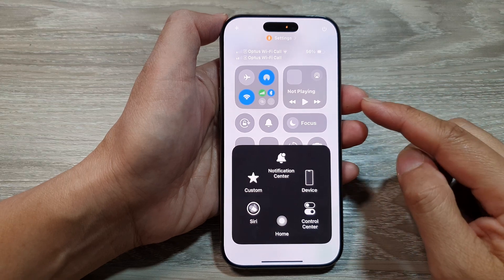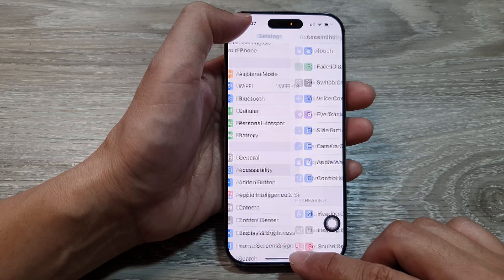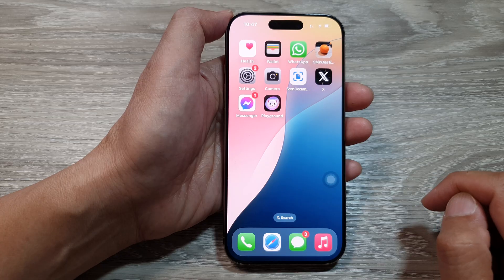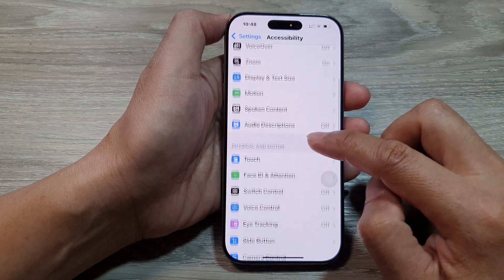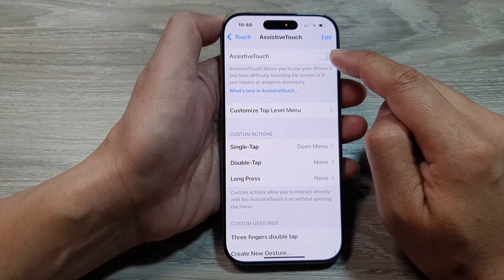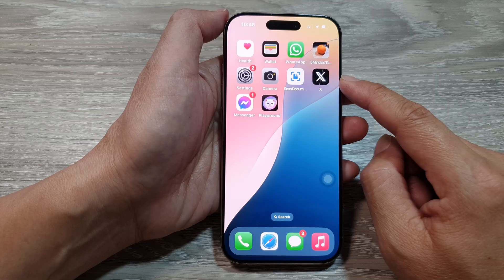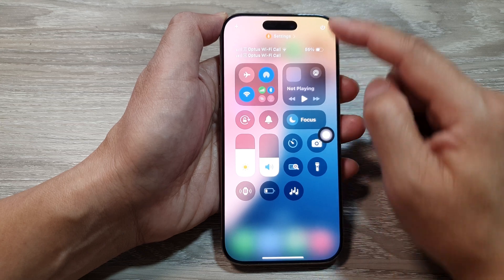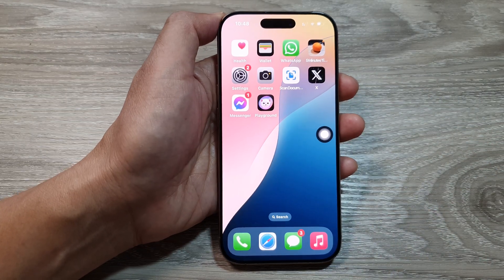iPhone 16/16 Pro Max: How to Open Control Center Using AssistiveTouch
Learn how to open Control Center using AssistiveTouch on your iPhone 16, 16 Pro, 16 Pro Max, or 16 Plus running iOS 18. This step-by-step guide shows you how to set up AssistiveTouch to trigger Control Center with a simple tap, enhancing your iPhone’s accessibility and making navigation more convenient. Perfect for customizing your iPhone experience!